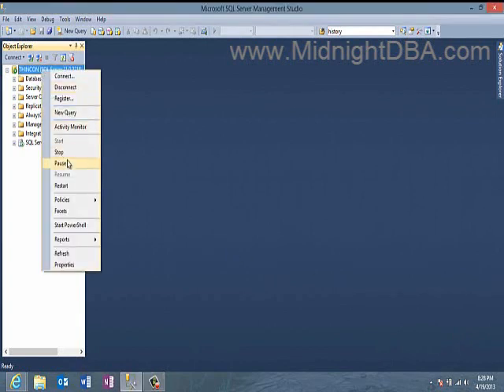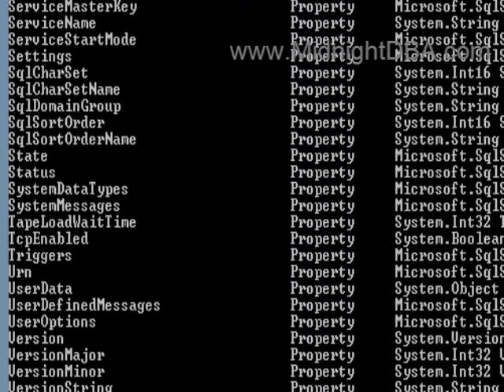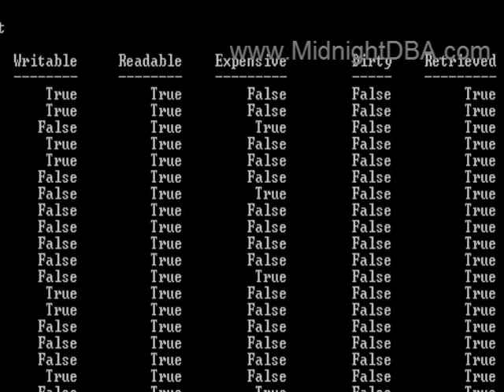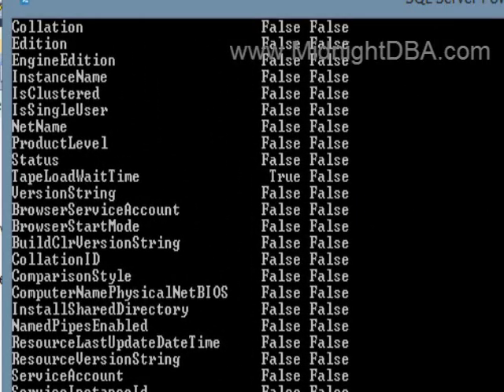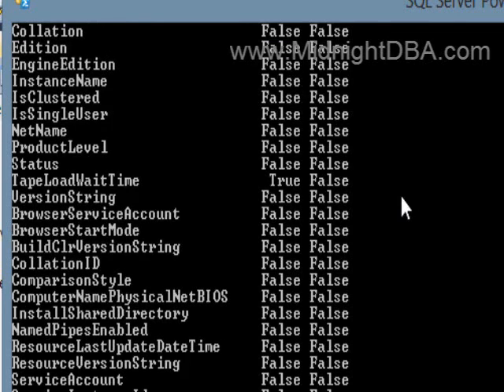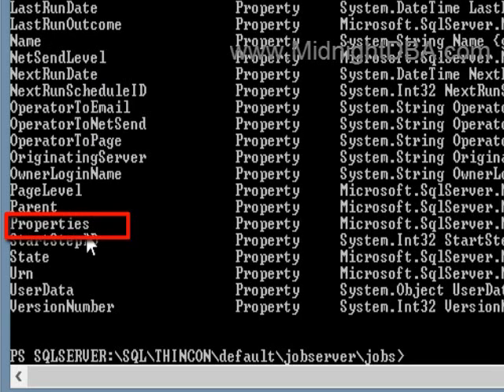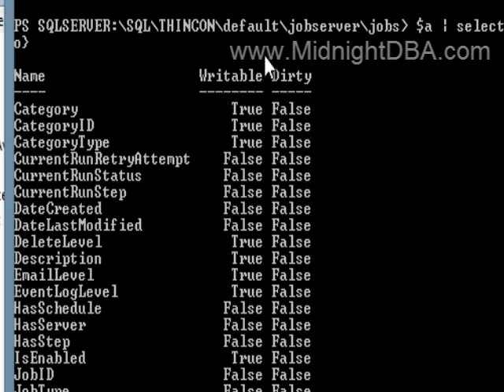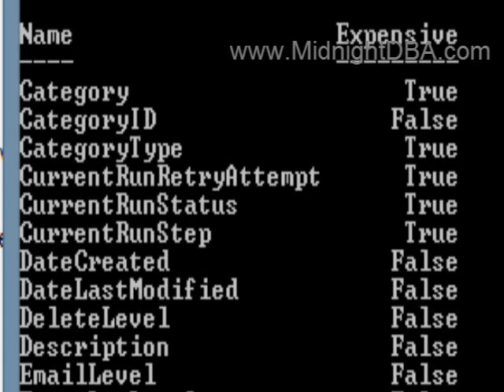Object Properties in Powershell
This is a great video that shows you how to look at the properties collection in objects and explains what the different properties mean.  So you can see whether a property is writeable and tell when it's dirty and you need to use the alter() method.  It's not the kind of thing you'll use all the time, but it's really good to have it when you do.